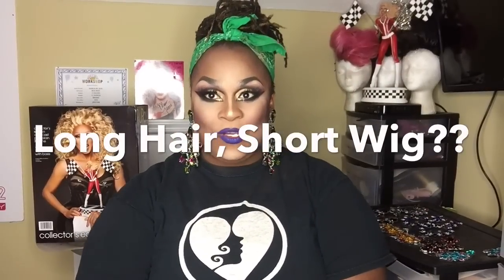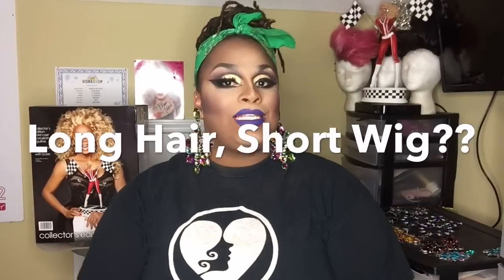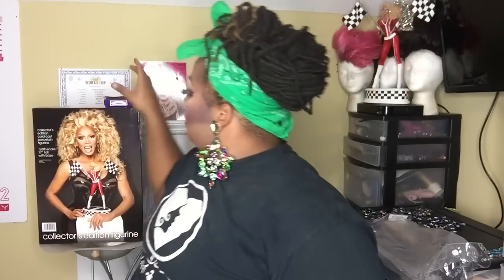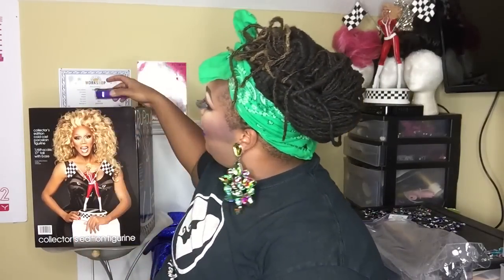Long Hair, short Wig? My Wig Techique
Showing everyone how I hide my long natural dreadlocks under different wigs